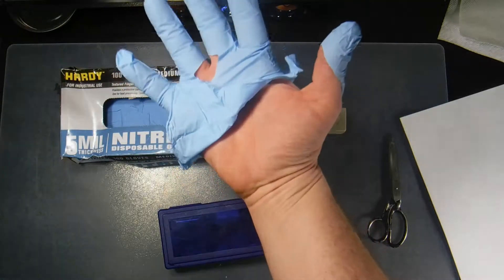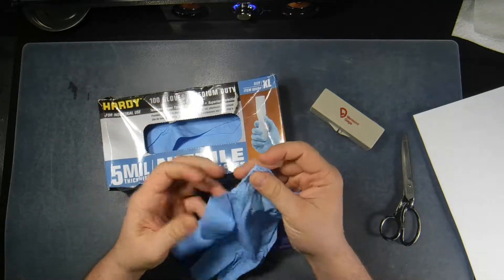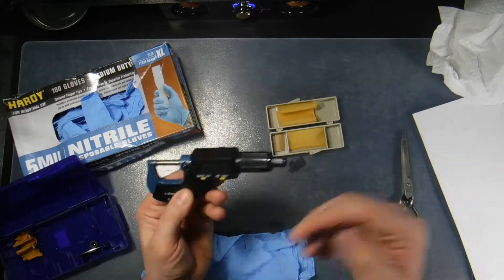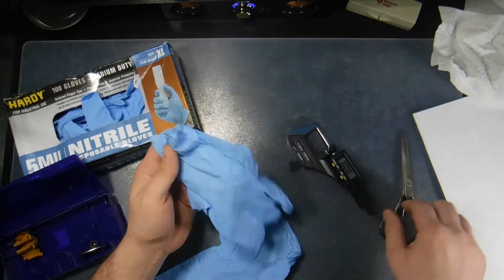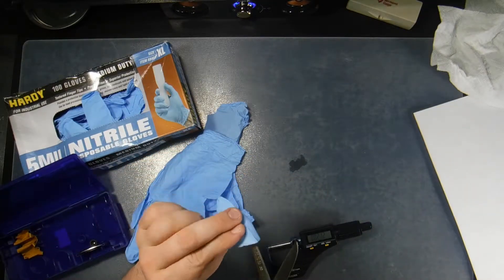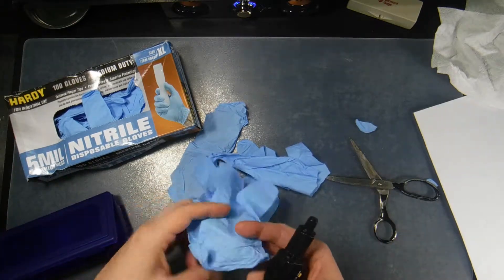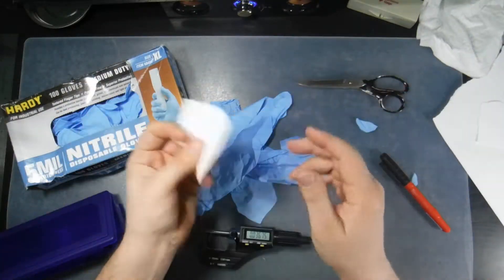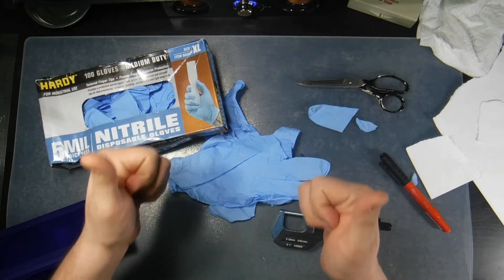Broken Rubber Gloves: Test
After using about half a box of Hardy (Harbor Freight) 5 mill rubber gloves and getting rips while doing some "medium duty" work, i decided to test why...?